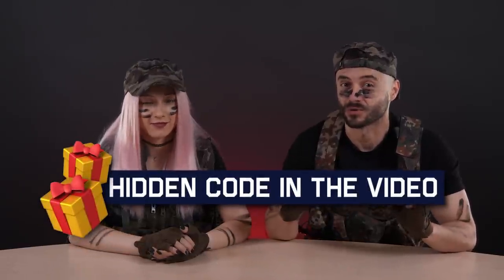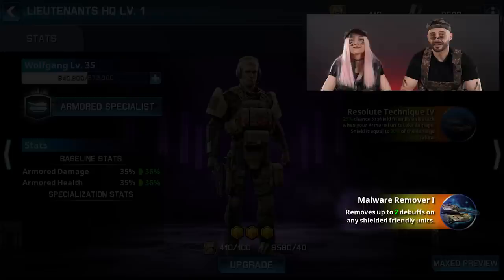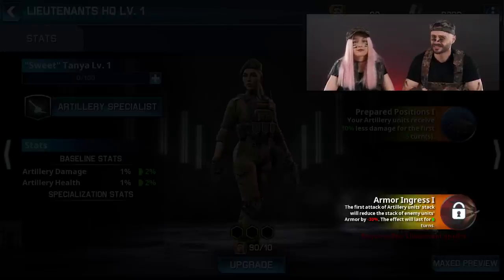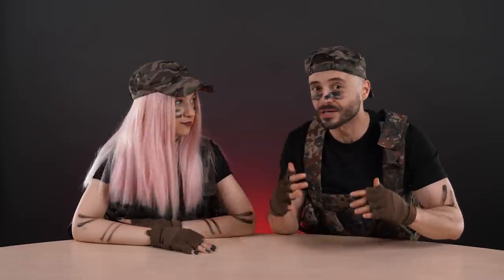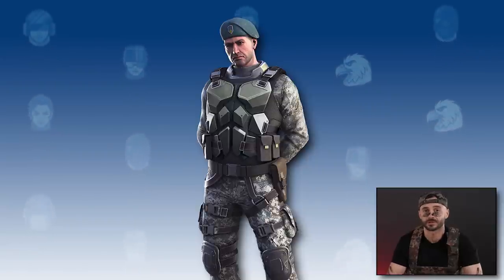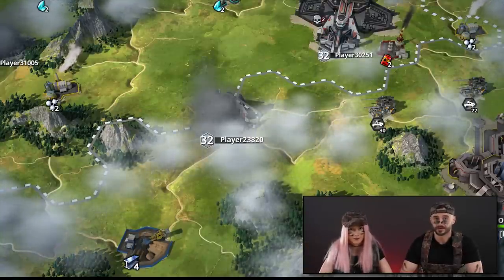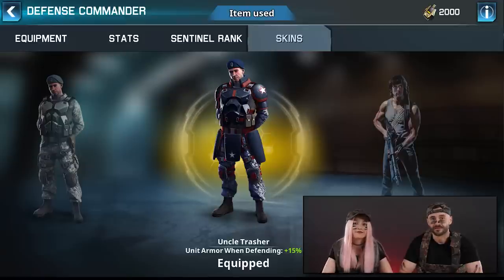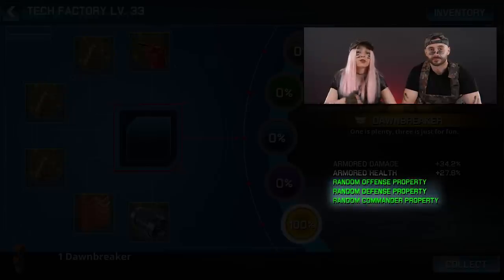Update 46: NEW HEROES Are Rising | Gift Code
Join the WPOARMY Community 👇
War Planet Online is an MMO strategy military mobile game in which you can rule the world.

Create and Lead your massive army to dominate everyone on a real-world map. Build your own base to form the backbone of your defence and survive your enemies’ assault. Produce troops, tanks, fighters, helicopters, and other vicious weapons of modern warfare. Craft and upgrade multiple offensive and defensive items that makes you more powerful and enrich your strategic opportunities

Join or create an alliance with other players and fight against factions from your world or from other realms in a multiverse war.

March your army to conquer and dominate the planet in the MMO multiplayer military game universe of WPO.

Dominate nations and launch global warfare, using real-time strategy to command and conquer.

About War Planet Online:

When the entire world is at war, bold generals rise to the challenge by bringing out the big guns. Take action in the most exciting MMO real-time strategy game!

Build your own base to form the backbone of your defence and to survive your enemies’ assault. Then stockpile troops, tanks, helicopters, and other weapons of modern warfare and march your army across a real-world map, unlike any other multiplayer military game you’ve seen.

Form an alliance with other players to expand your battle capabilities, and launch a global assault using intricate, real-time strategy to command and conquer.

**GAME FEATURES**

AN EXPANSIVE WORLD
► Play with thousands of RTS players from around the world that can become members of your alliance or the next target of your guns.
► Talk with friends and foes alike in the Global Chat as you plot your real-time strategy.
► Discover key cities across the map that grant unique bonuses to their controlling alliance.

CUSTOM DESTRUCTION
► Order the construction of base buildings for defence and production.
► Amass a fully battle-ready army by combining your troops, tanks, artillery guns and air support for your own style of modern warfare.
► Recruit the best Commanders you can find to lead your army on each assault, and maximize your power to command and conquer.
► Commander Add-Ons even let you customize your Commanders with powerful new skills and bonuses.
► Conduct research to unlock new technology. Each discovery powers up your battle game plan
► Craft a variety of gear and upgrades for your guns and other tools of modern warfare.

RTS ACTION
► Coordinate with your alliance to call for backup during battle and maximize the destruction of each assault.
► Survive the constant action of a never-ending, real-time, multiplayer strategy game!

RULE THE WORLD
► The World HQ is the heart of the conflict! All players will work together to construct it... while simultaneously vying to control it.
► Vote for a World President or Dictator! Each gets to issue orders that reshape the overall nature of the game's strategy.
► Launch your own Orbital Command, a space station from which alliance leaders can unleash powerful effects across large sections of the global map.

THE EVOLUTION OF WARGAMES
► War is always evolving, and new units and gear for your Commanders are added with every update!
► As your World HQ grows, the world itself changes with it, unlocking new features for all players, and new strategies to learn and master.
► Seasonal events bring fresh new Renegades into the battle for you to march against.

There’s no time to lose, General! Download War Planet Online and join the ultimate MMO strategy game experience.